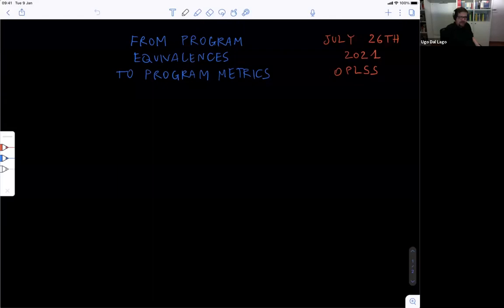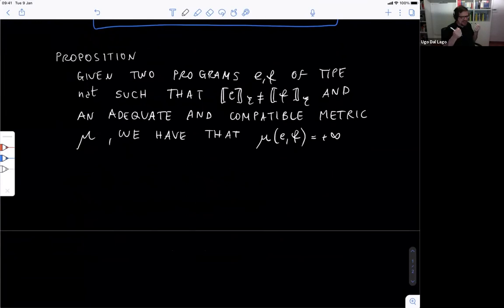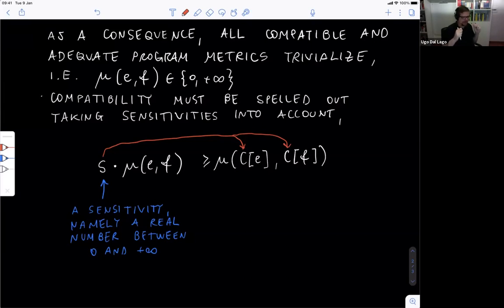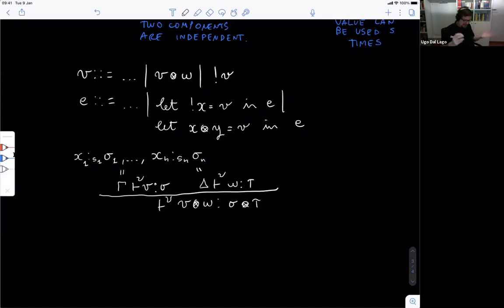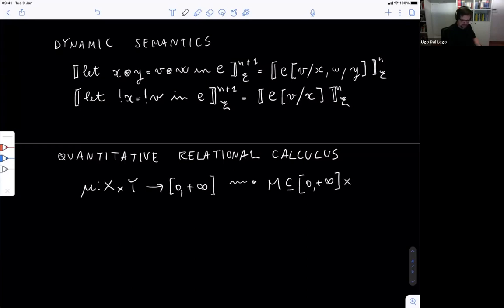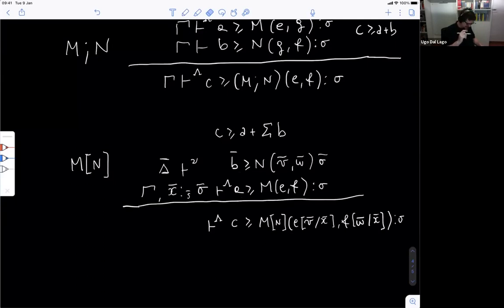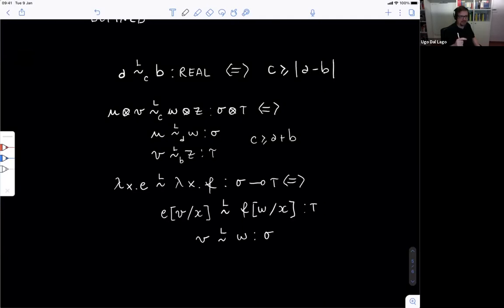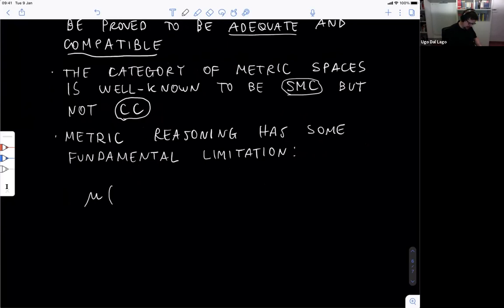From Program Equivalences to Program Metrics - Ugo Dal Lago [4/4]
Topic: From Program Equivalences to Program Metrics
Lecturer: Ugo Dal Lago (University of Bologna)